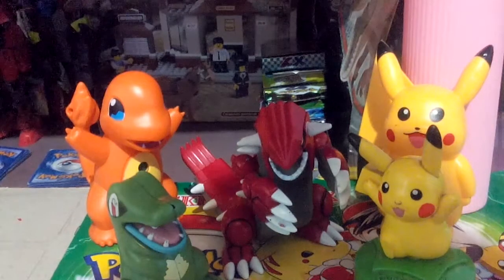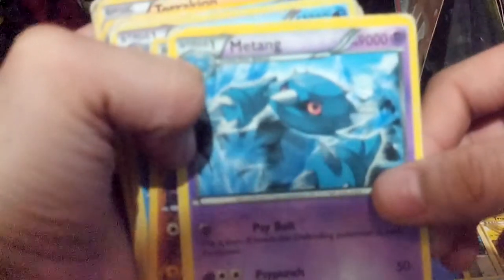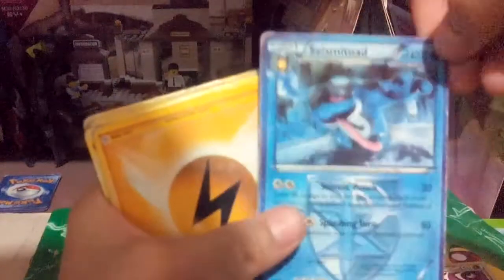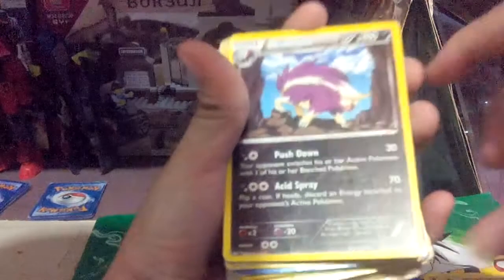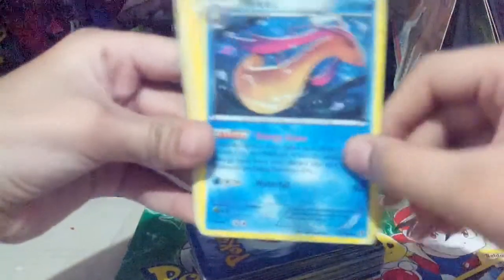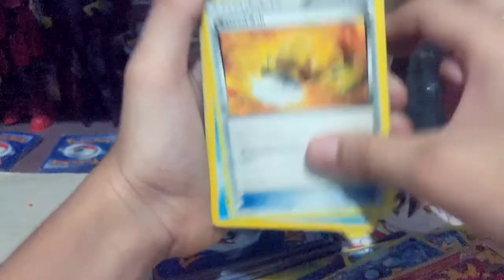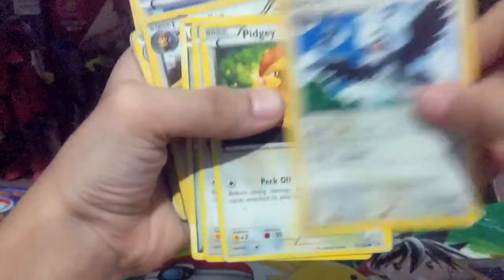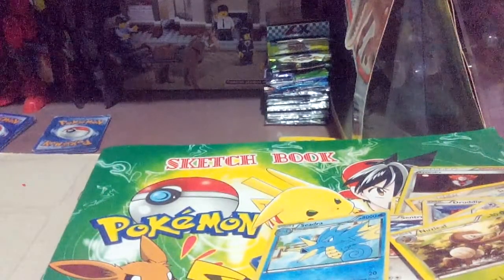My entire collection of POKEMON cards!!??!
Stay great guys and hope you like the VIDEO